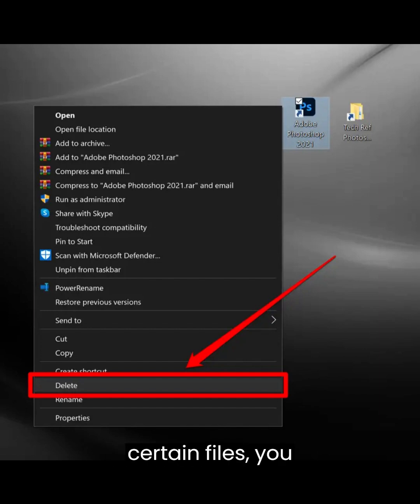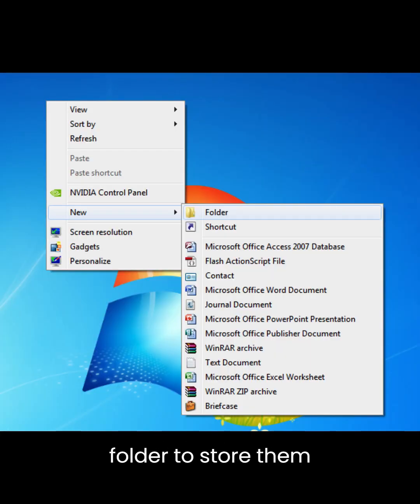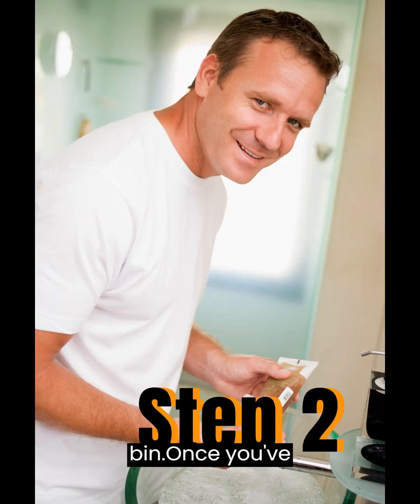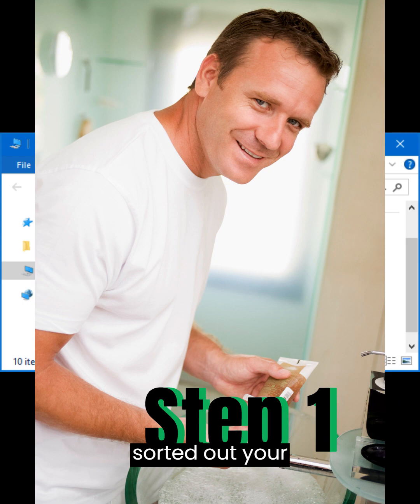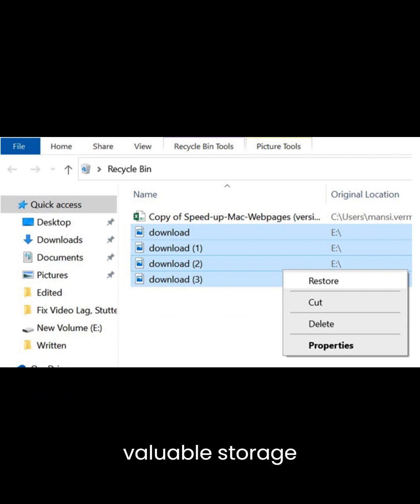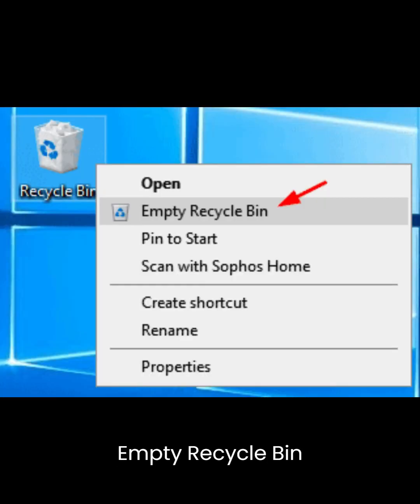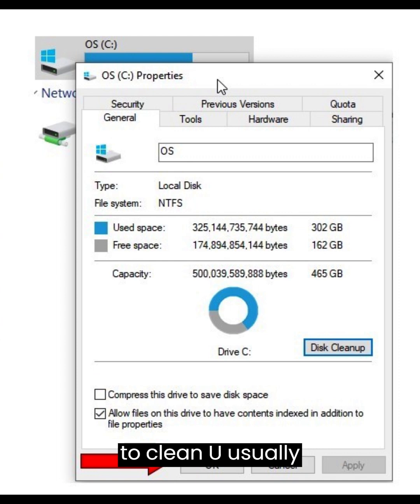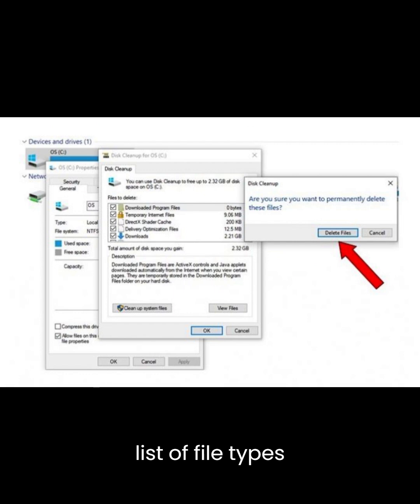4 Tips to Speed Up Your PC (Increase Performance)